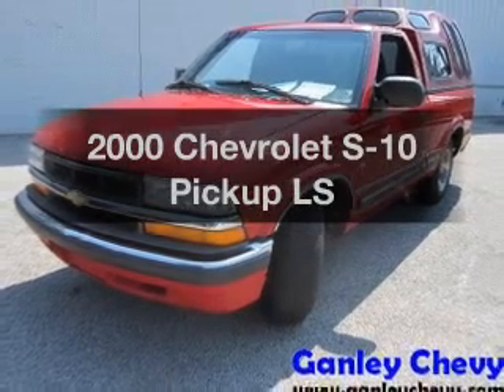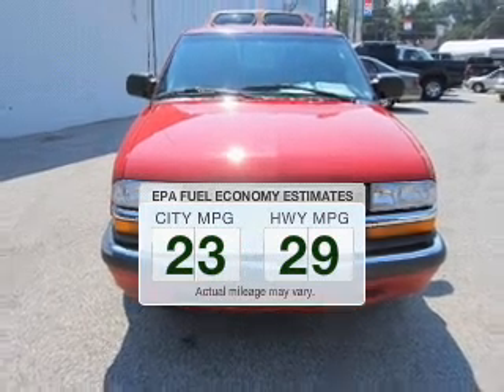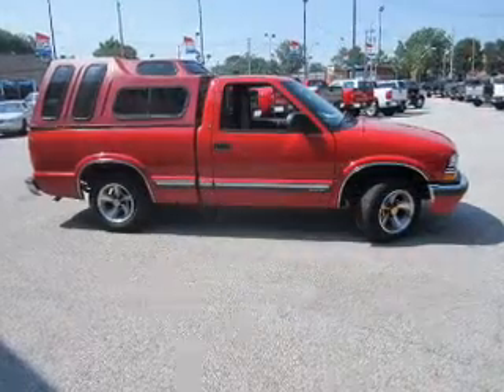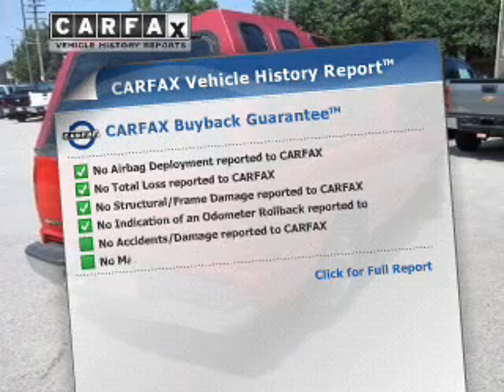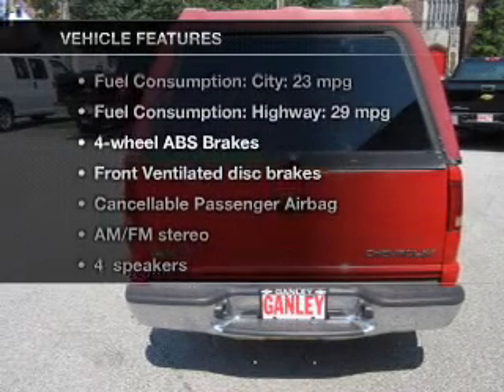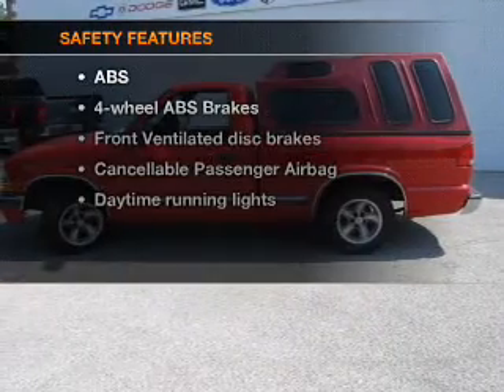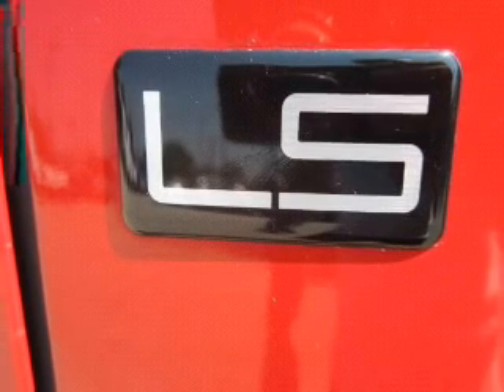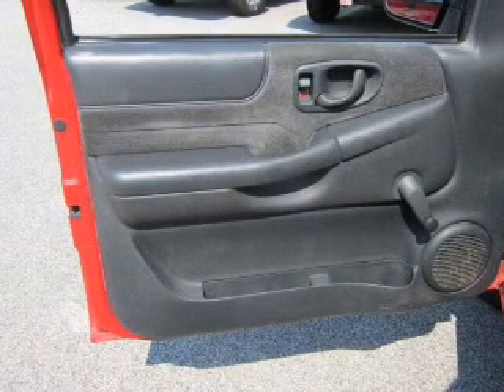2000 Chevrolet S-10 Pickup - Cleveland OH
Year: 2000
Make: Chevrolet
Model: S-10 Pickup
Trim: LS
Engine: 4.3 liter 6 cylinder 12 valve
Transmission: 4-Speed Automatic
Color: Victory Red
Mileage: 146188
Address:
15315 Lorain Avenue